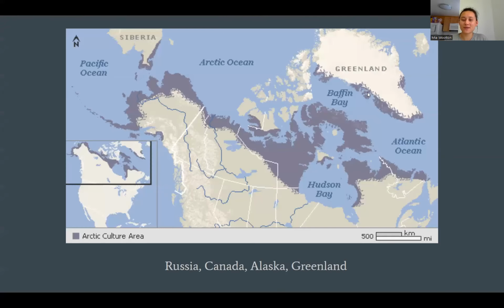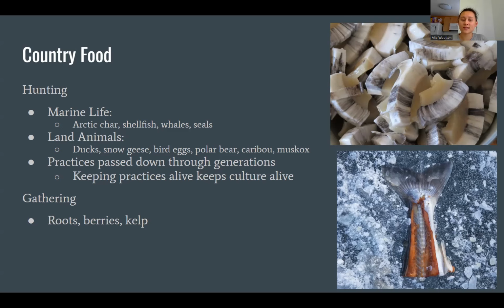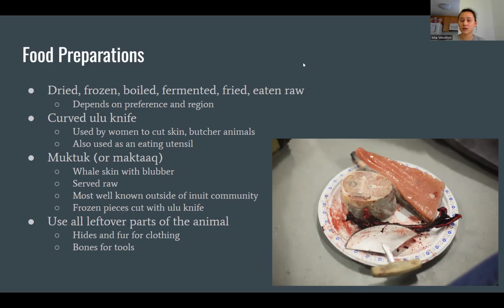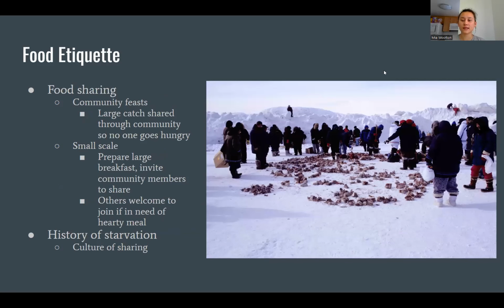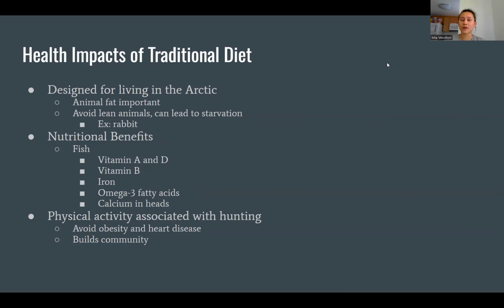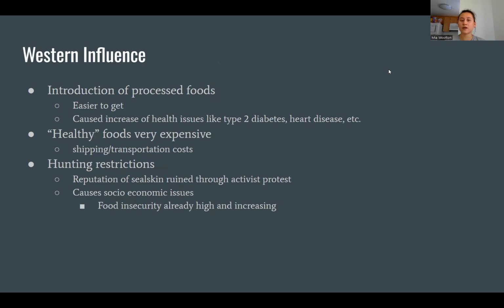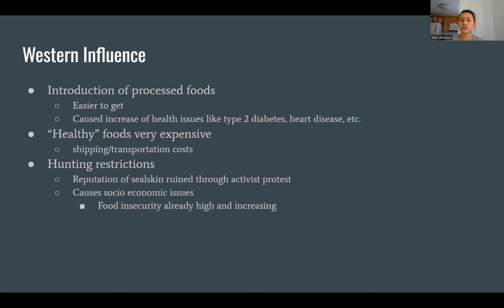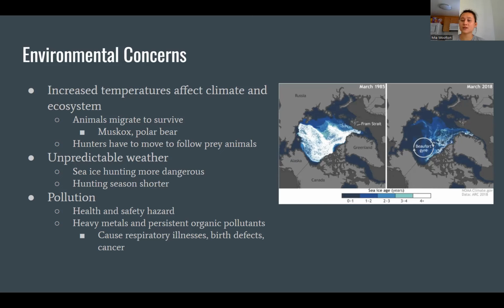Inuit Food Culture - Cultural Presentation